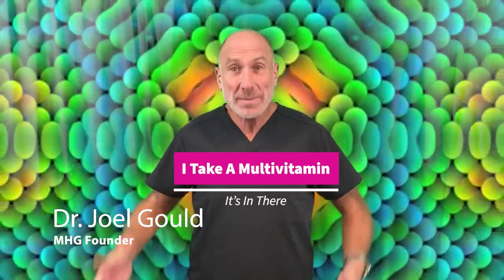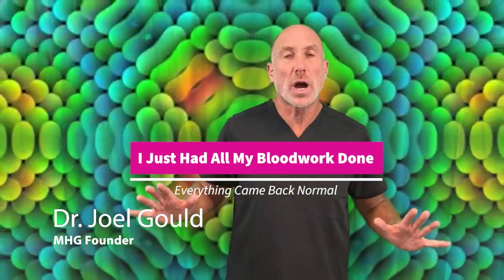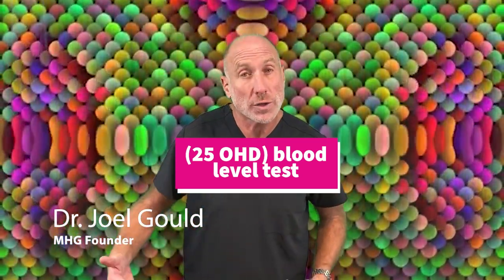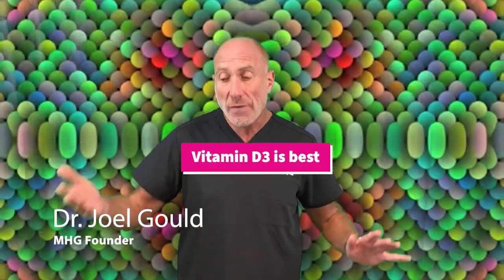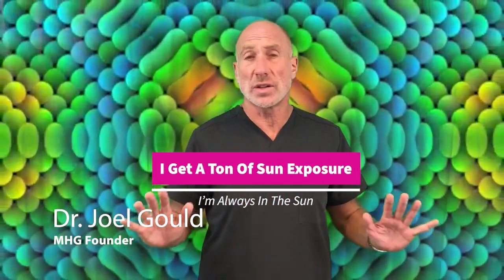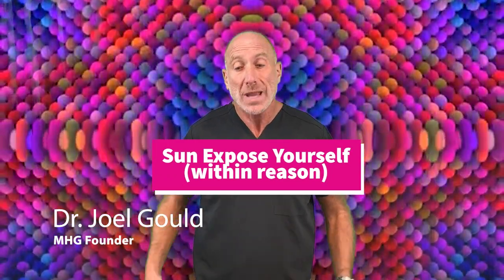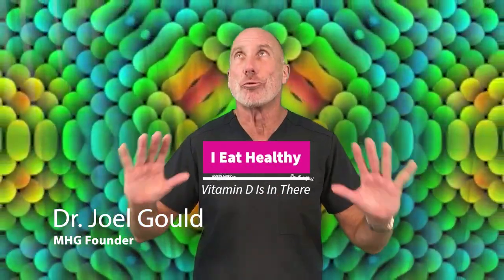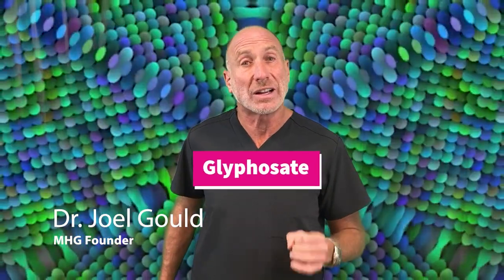Vitamin D's Excuses Explained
Dr. Gould breaks down each Vitamin D excuse that may not keep and maintain us at an optimum level.